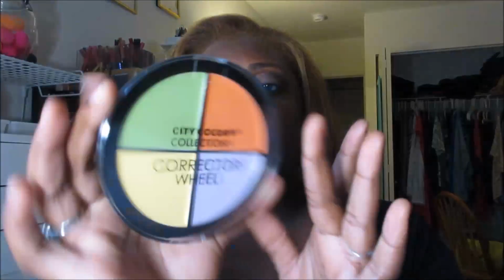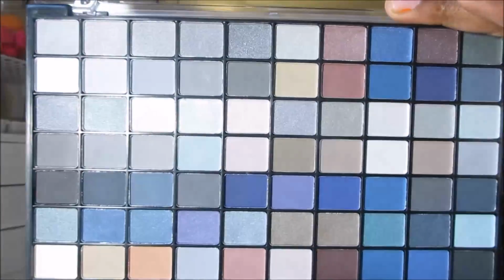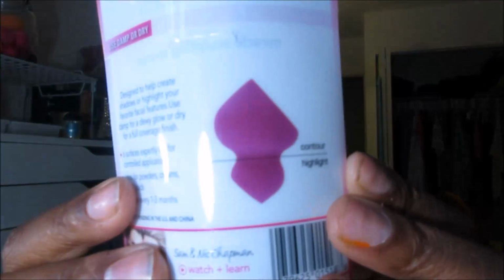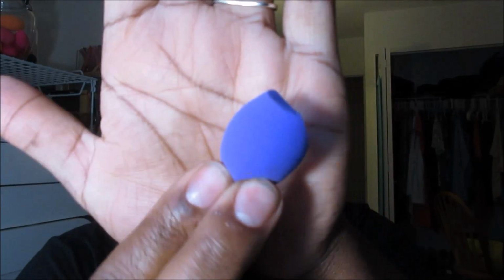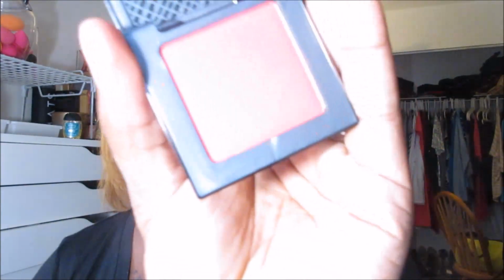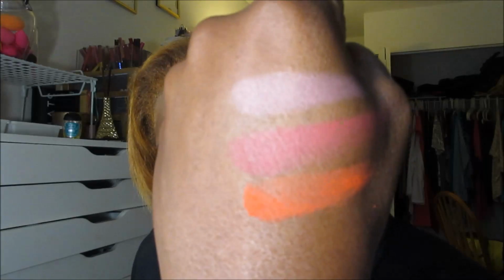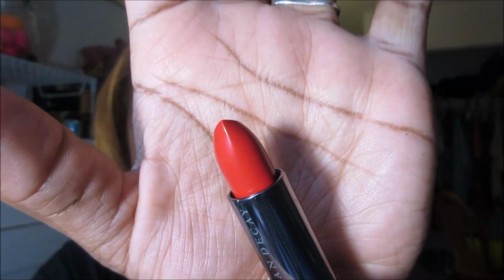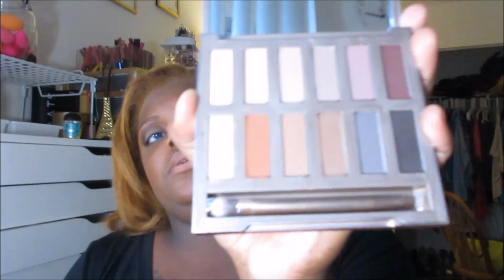Small Haul! (feat new UD palette)